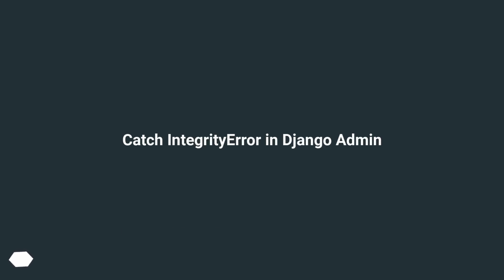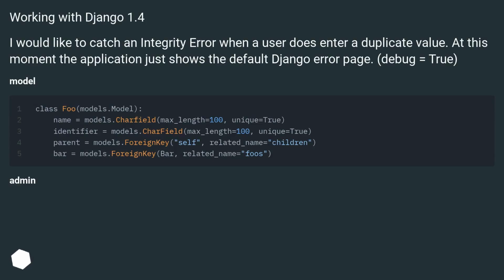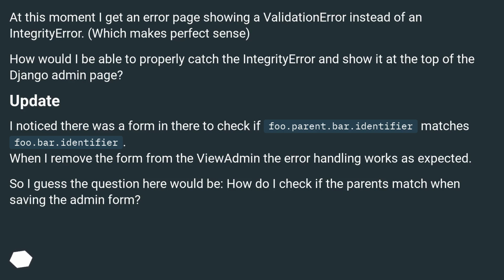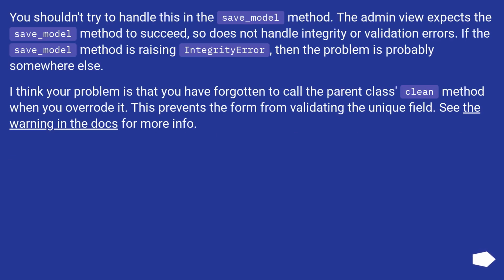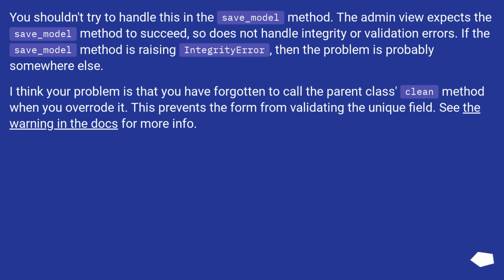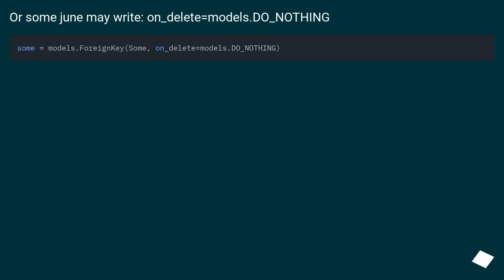Catch IntegrityError in Django Admin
Chapters
00:00 Question
01:45 Accepted answer (Score 5)
02:36 Answer 2 (Score 0)
02:53 Thank you